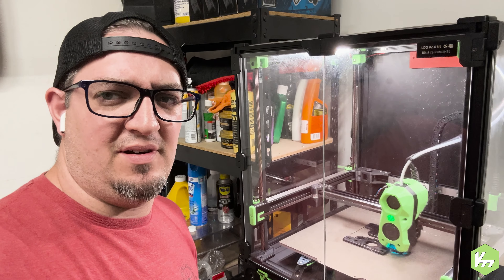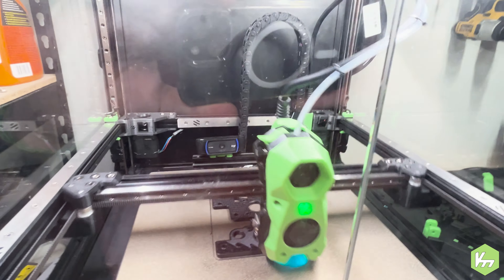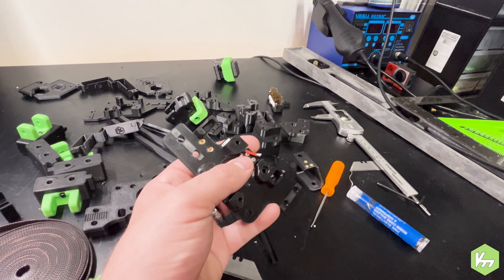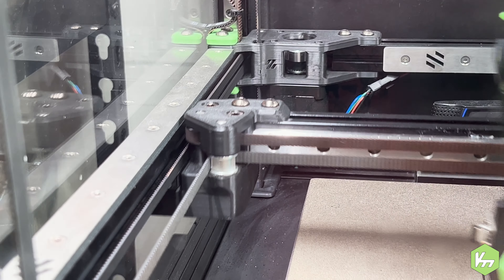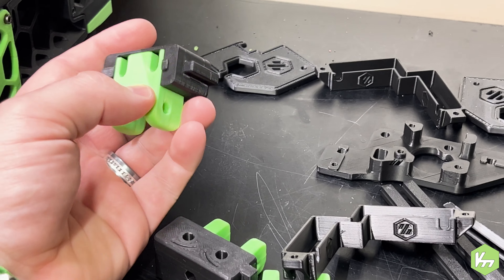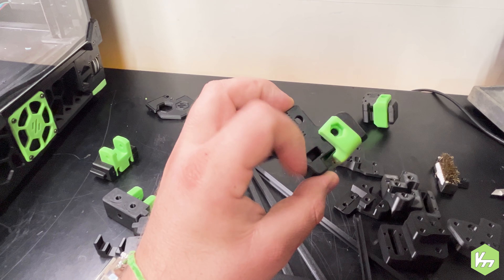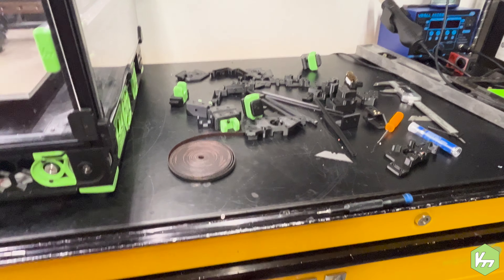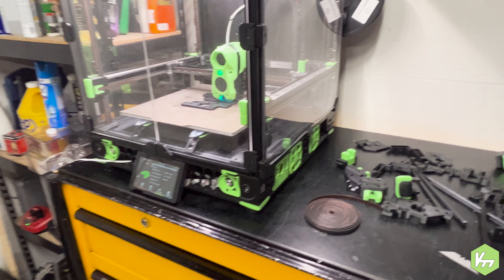From the Toolbox Episode 2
Input Shaping - More fun! NOT!!!

We will get back into what was promised in the first video later on this week.